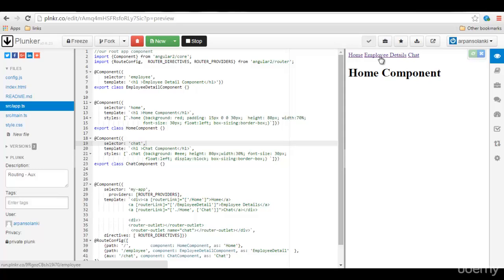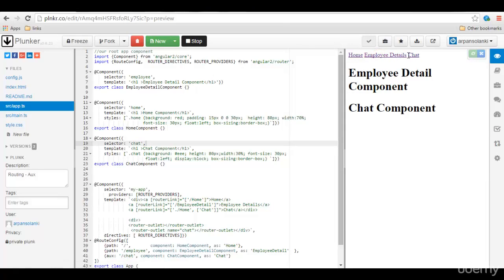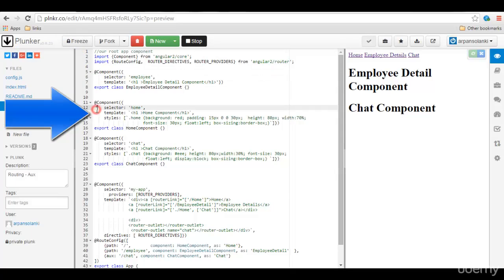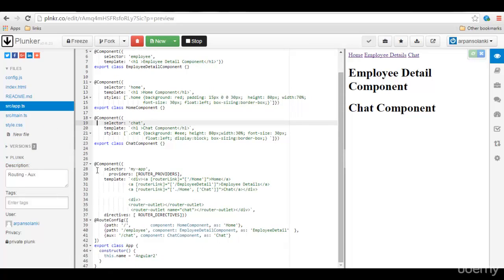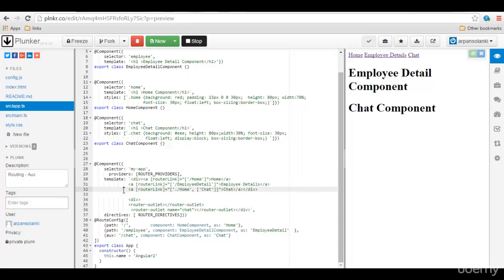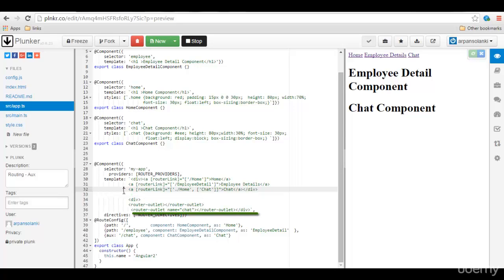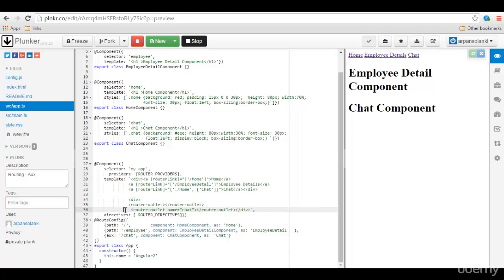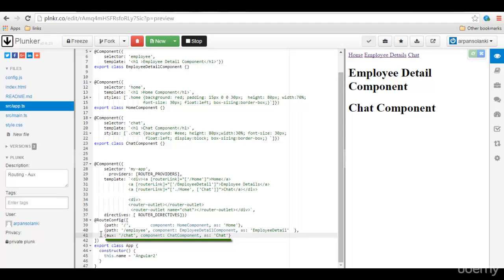6 1 Auxiliary Routes